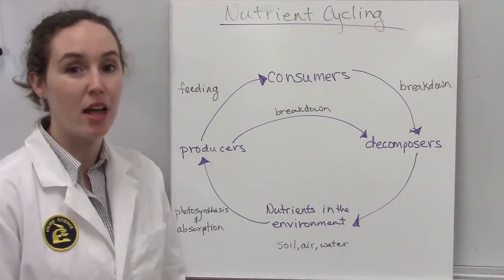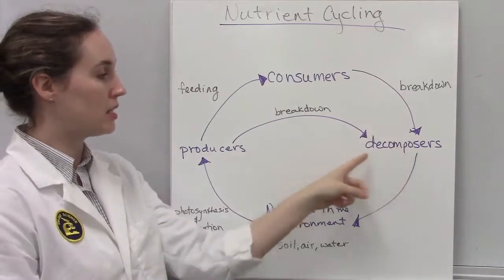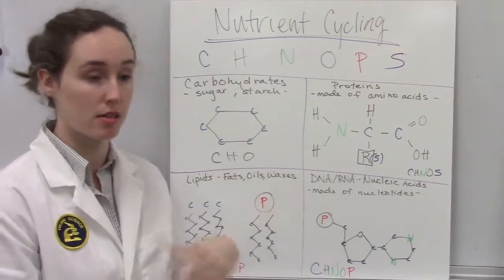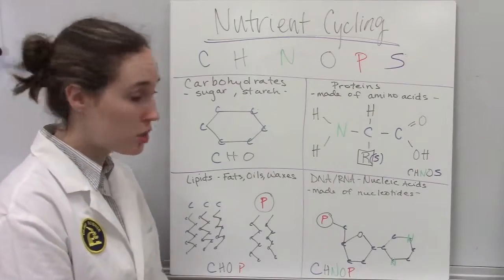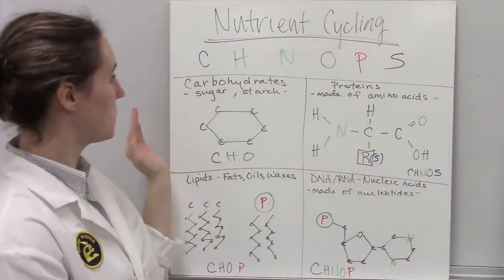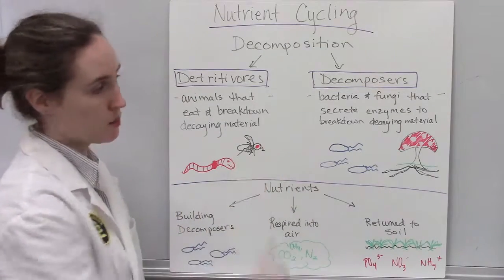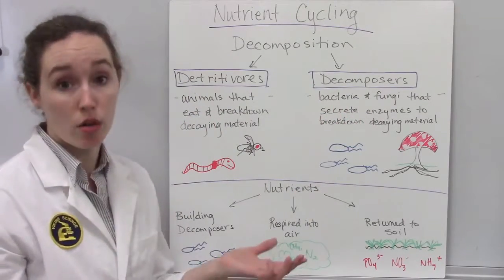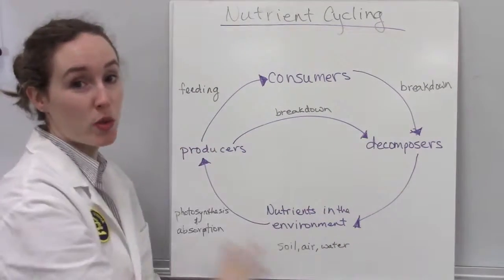Nutrient Cycling Explained in 10 Minutes | AP Biology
Learn how matter moves through ecosystems in this AP Biology review of nutrient cycling and decomposition. 🌱 We’ll cover how essential elements like carbon, hydrogen, nitrogen, oxygen, phosphorus, and sulfur are recycled between living (biotic) and nonliving (abiotic) parts of the environment — and why decomposers and detritivores are critical for keeping life going.
Perfect for AP Bio students, teachers, and anyone studying ecosystem ecology, this lesson explains:
 - How producers, consumers, and decomposers interact in the nutrient cycle
 - The role of detritivores, bacteria, and fungi in decomposition
 - The elements that make up carbohydrates, proteins, lipids, and nucleic acids
 - How matter cycles through soil, air, water, and living organisms